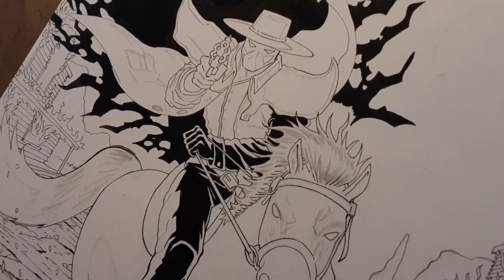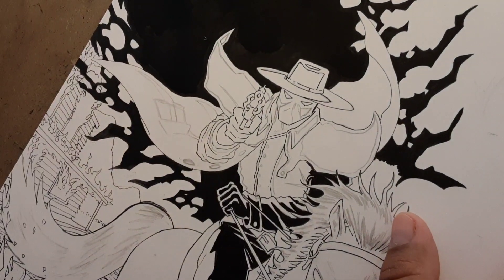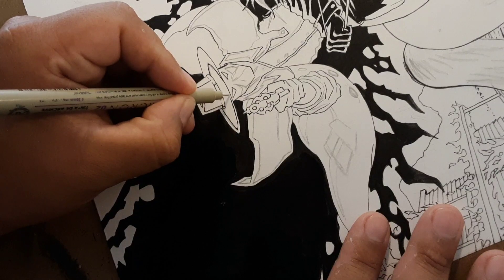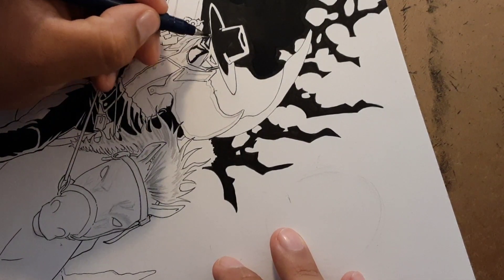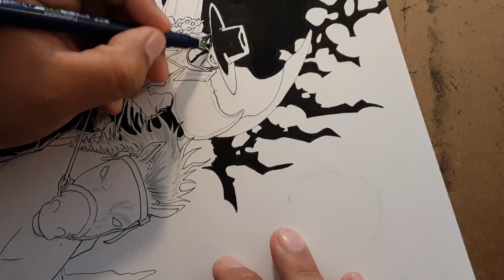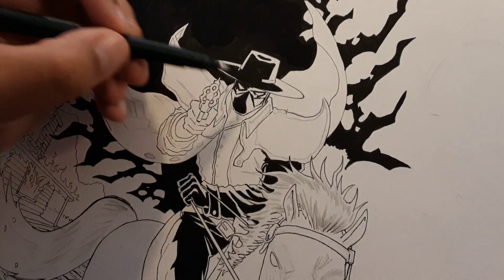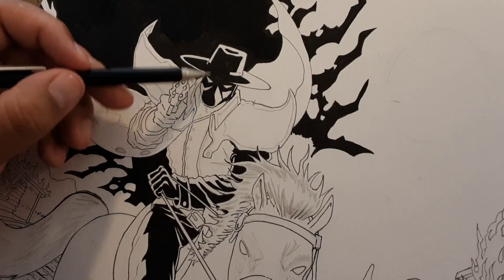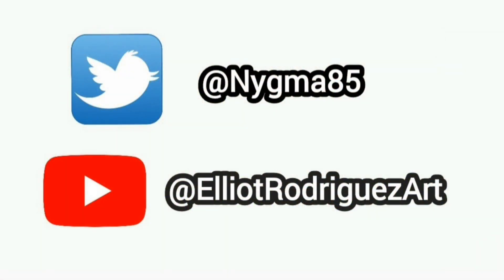Spotting Blacks on Wraith of God Pt 3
I continue spotting blacks on my Wraith of God fan art piece, but this time I'm working on the face itself as well as the hat!  Check it out, I hope you like it, have a great one!!